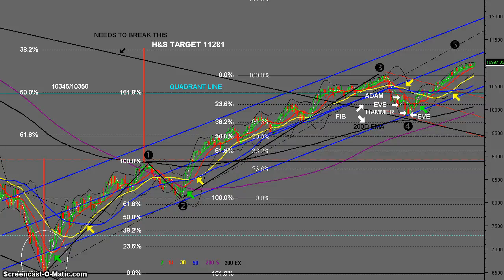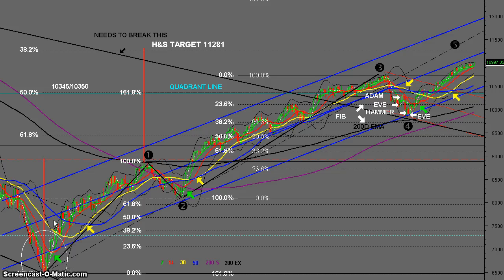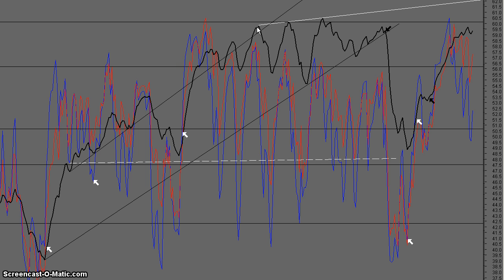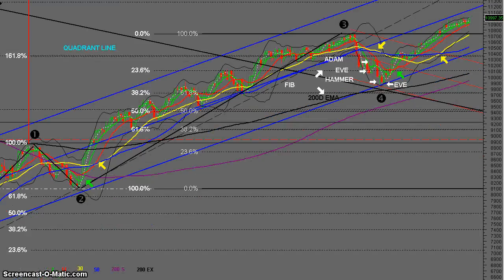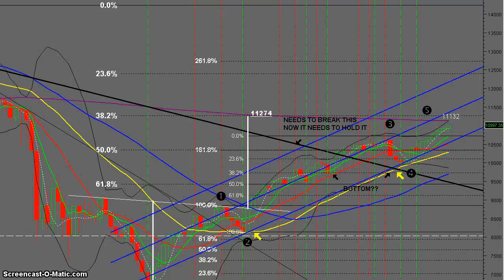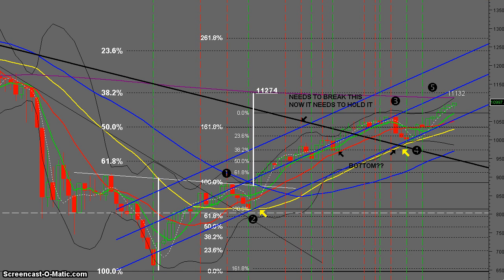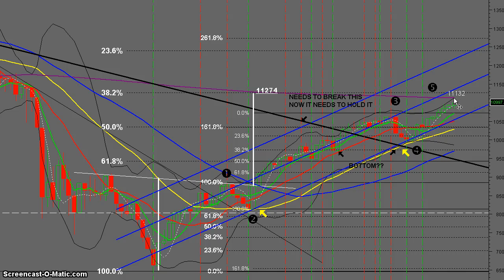DOW JONES 090410